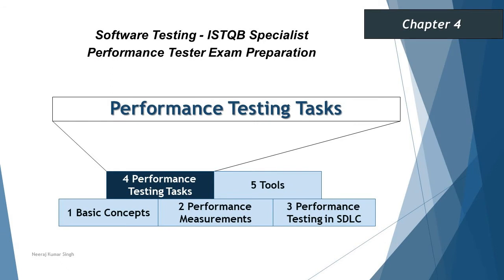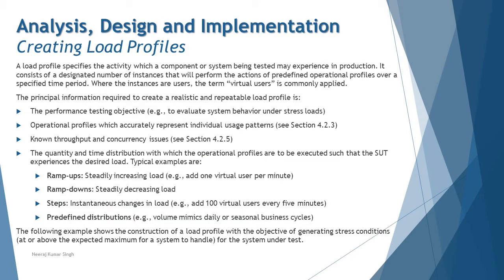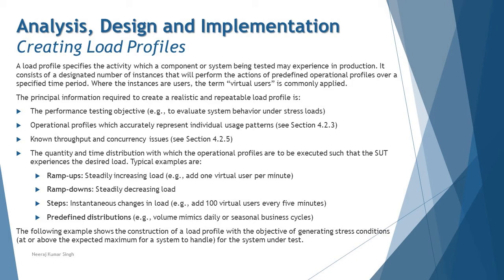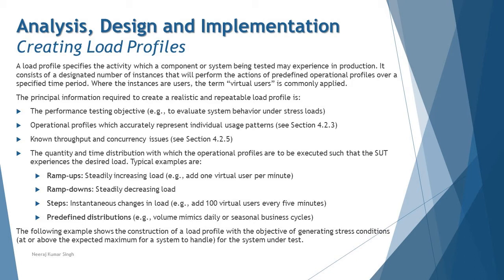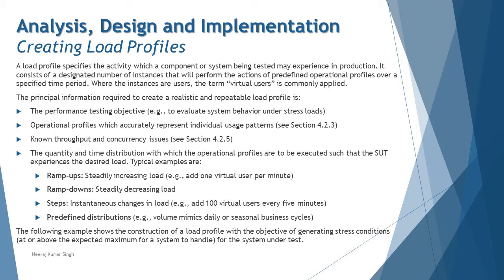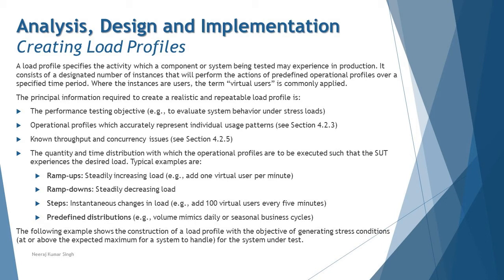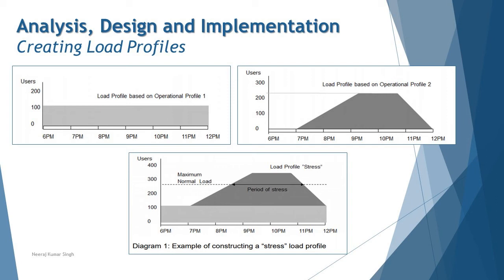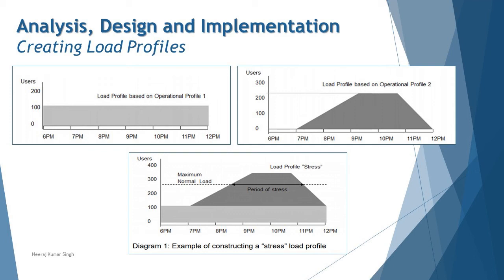ISTQB Performance Tester | 4.2.4 Creating Load Profiles | ISTQB Tutorials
This tutorial will drive individuals about the 4.2.4 Creating Load Profiles of Chapter 4 - Performance Testing Task of ISTQB Specialist Performance Tester Certification of ISTQB Examination.

Performance Planning,
Performance Test Objectives,
Create Load Profiles,